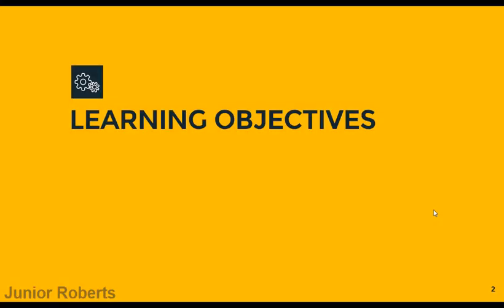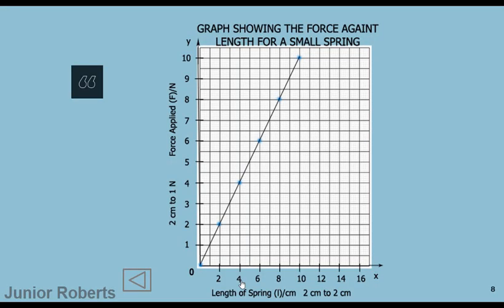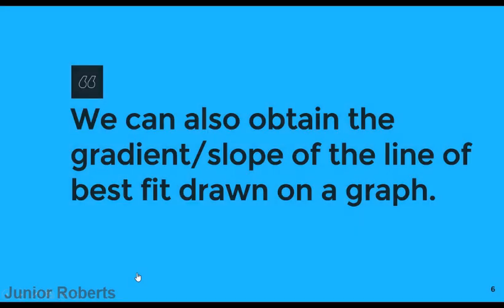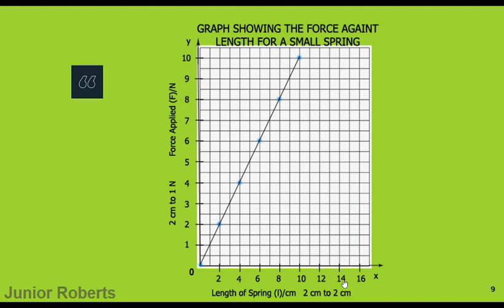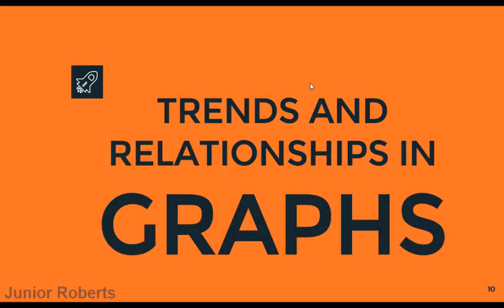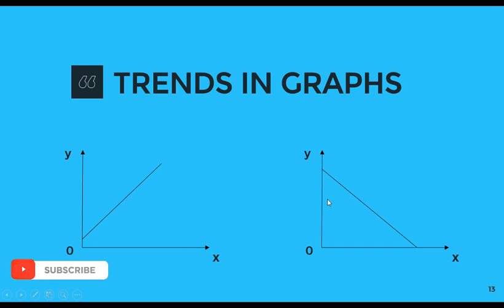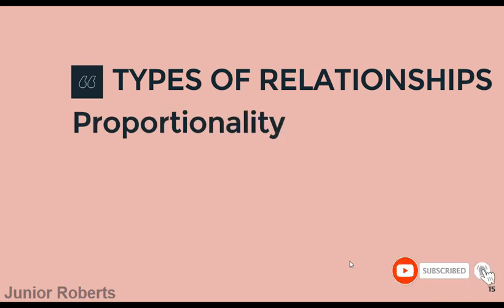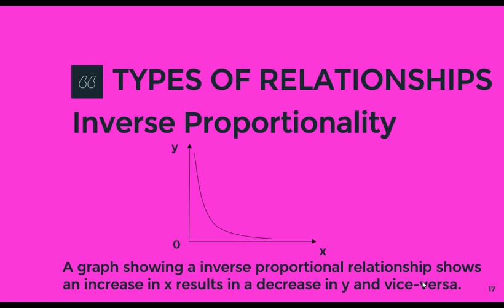Introduction to Graphs in Physics - Gradient, Trends and Relationships| Junior Roberts